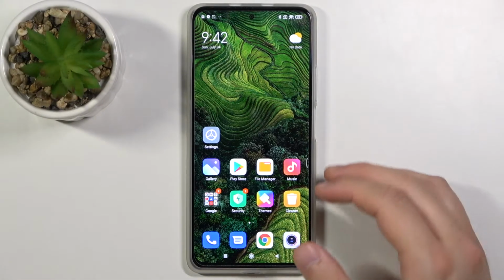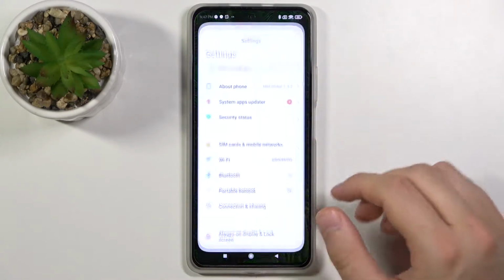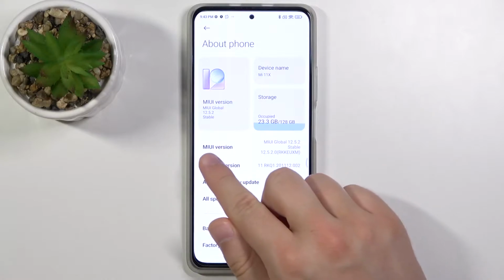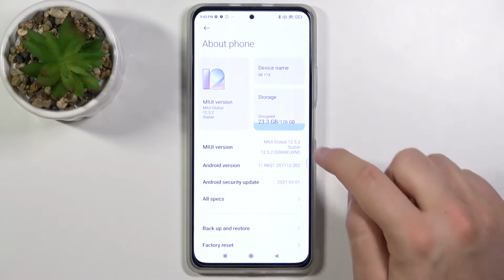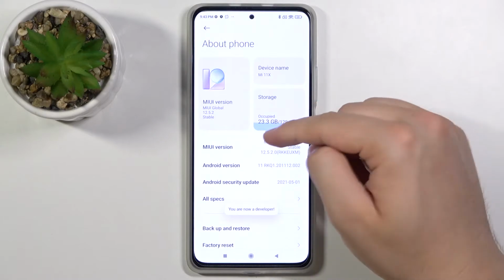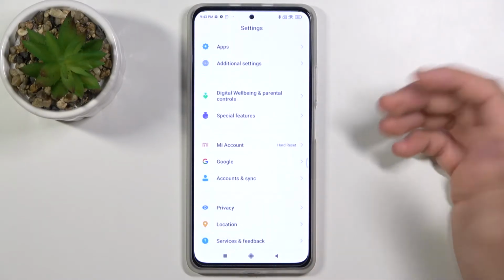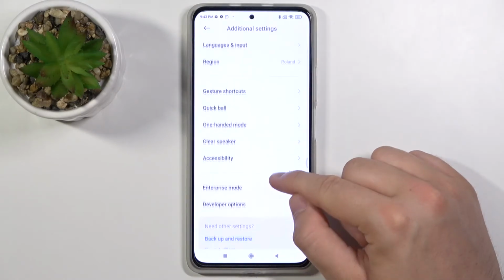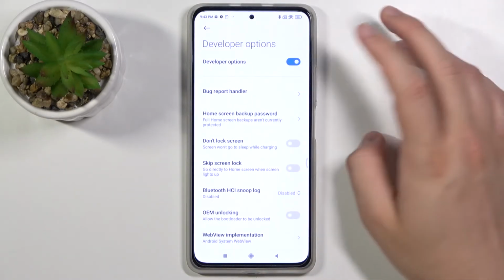How to Activate Developer Options on XIAOMI Mi 11X – Allow Developer Features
Find out more info about XIAOMI Mi 11X:
Interested in how to smoothly enable developer options on XIAOMI Mi 11X? Are you looking for a possibility to get access to the developer functions available on XIAOMI Mi 11X? We are coming with the video, where we explain to you how to enter amazingly useful developer mode on the XIAOMI Mi 11X. If you want to adjust developer settings available on the presented model of Xiaomi device, check out the instructions and without any problem, learn how to manage developer features on XIAOMI Mi 11X. Let’s follow the tutorial and use developer options available on the XIAOMI Mi 11X such as OEM unlocking, Bluetooth HCI snoop log, and many more. Visit our HardReset.info YT channel and discover many useful tutorials for XIAOMI Mi 11X.

How to enable developer options on XIAOMI Mi 11X? How to activate developer features on XIAOMI Mi 11X? How to allow developer settings on XIAOMI Mi 11X? How to use developer functions on XIAOMI Mi 11X? How to turn on developer options on XIAOMI Mi 11X? How to switch on developer settings on XIAOMI Mi 11X? How to manage developer features on XIAOMI Mi 11X?